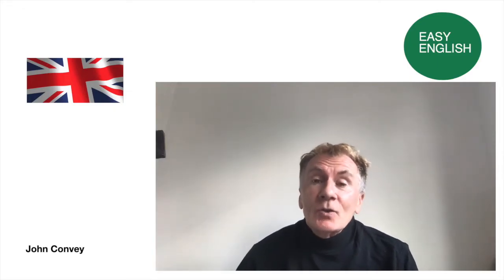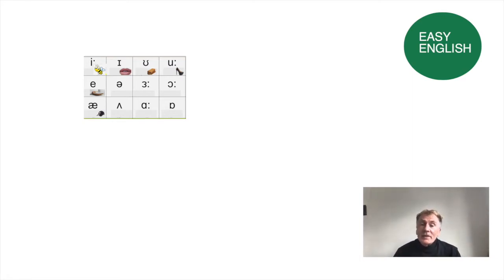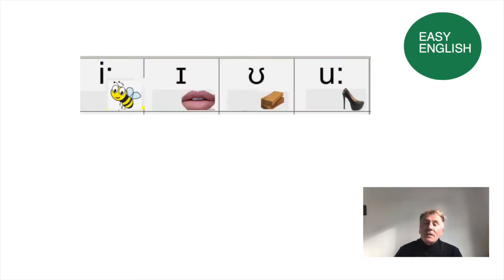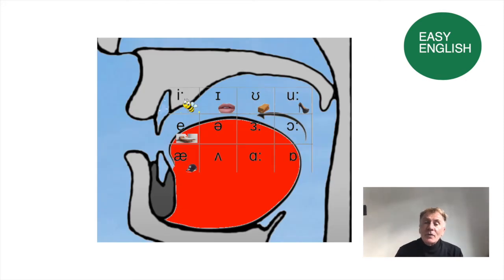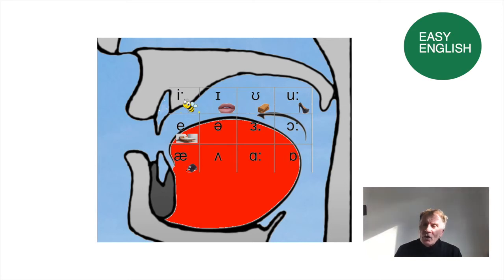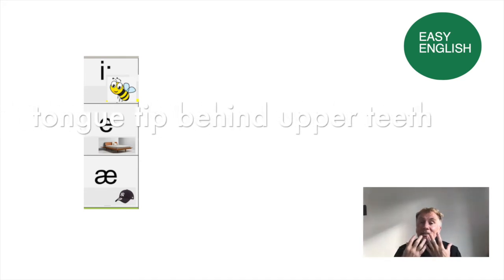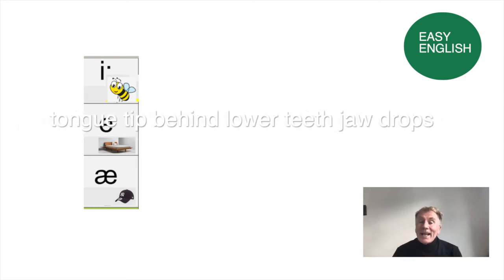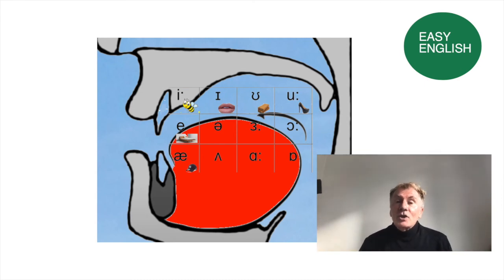( /iː/ /e/ /æ/ ) monophthong front single sound vowels, British English Pronunciation '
biː bed ˈkæp - these words use ( /iː/ /e/  /æ/ ) monophthong front single sound vowels in British English Pronunciation

this video is how to form those sounds , with practice activities. See below for how to accurately SELF CHECK you British pronunciation .

TRINITY CELTA DELTA  Cambridge university speaking exams  B1 B2 C1 C2

Near Front vowels
Easy English Channel Quick Overview

Vowels  PART 1
What are they and how to Pronounce them

Vowels PART 2  with the tongue high in the mouth.  iː , ɪ , ʊ , uː

 Front single sound Vowels

Nine of the 44 sounds in British English
(maɪnd ðə gæp)

Nine More Sounds in British English
(r ɒ k p eɪ ə  s ɪ z ə )

British English Pronunciation Practice ( S  Z )
(s) Unvoiced (no vibration in throat) v Voiced (with throat vibration)

THREE VIDEOS OF SELF CHECKING YOUR British English  PRONUNCIATION
Learn by doing then. checking

Listen and Mimic the sound , use a mirror to check the shape of the lips and position of the tongue

British Pronunciation Self Check 3 - Cambridge Exams -

Practice makes perfect ,  practice correctly by SELF CHECKING ! use a speech to text  app to check and practice a little  every day -
turn predictive text OFF
set to British english
Audio apps like Audacity are Free and work on Apple Mac , Linux and even Windows ..